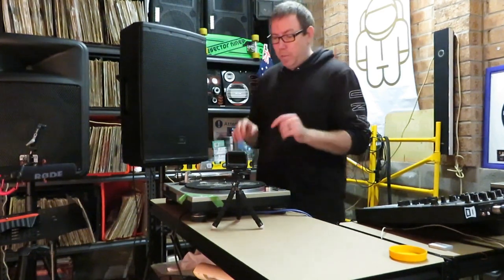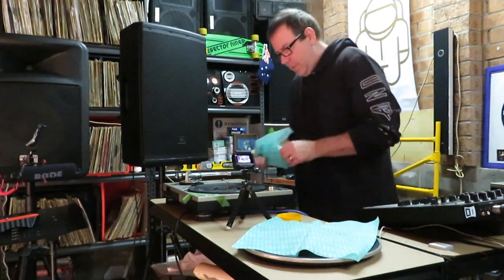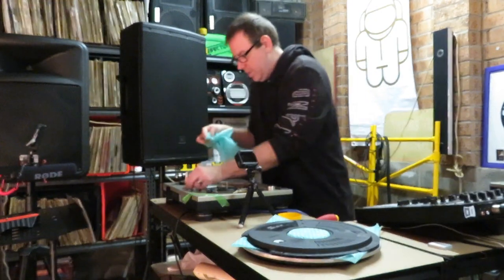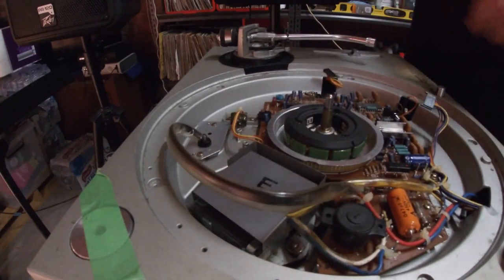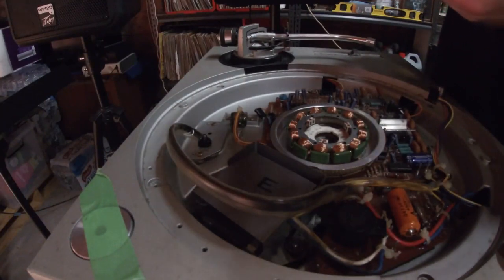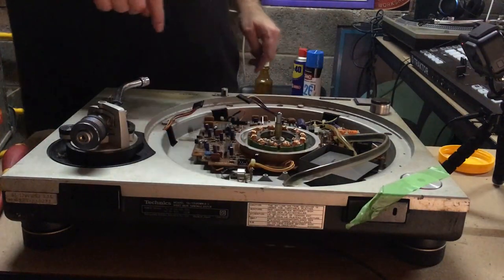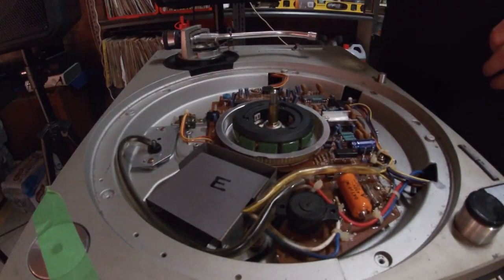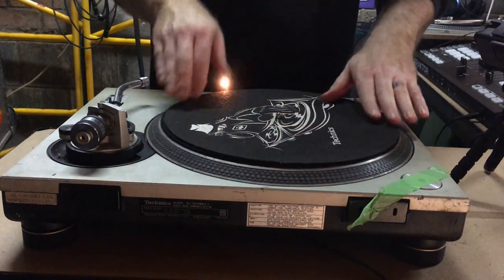Technics 1200 SL MK2 Turntables - General Maintenance and Cleaning in HD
Technics 1200 SL MKs Turntables - General Maintenance and Cleaning.
I run through how to dismantle and clean a Technics 1200 SL MK2 turntable to ensure years of issue free DJing.
I use 3 cameras to ensure you can see what is happening in High Definition.